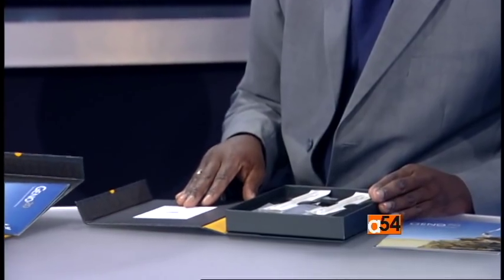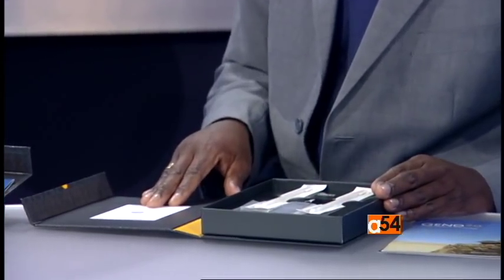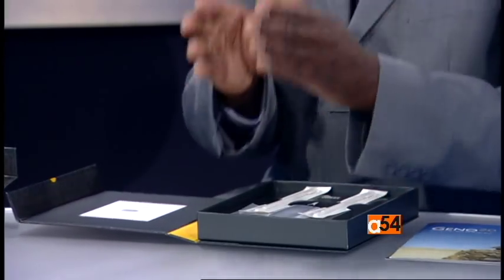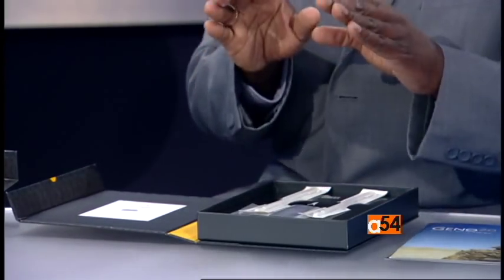Tracing African Roots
Black History Month ends tomorrow.   It serves as a reminder of the achievements and contributions of African-Americans to the United States and is celebrated annually during the month of February.  The month is also a time for many to reflect back on their heritage and ancestry. To facilitate, National Geographic has developed a modern scientific process that will help people trace their ancestral roots, through DNA mapping technique.  The Embassy of Guinea, together with Global Political Solutions and National Geographic, have teamed up to host an event titled "The ties that bind us together as one family."  To tell us more about this, is Aaron Manaiao, managing partner at Global Political Solutions talks to VOA's Ndimyake Mwakalyelye about the DNA kit.